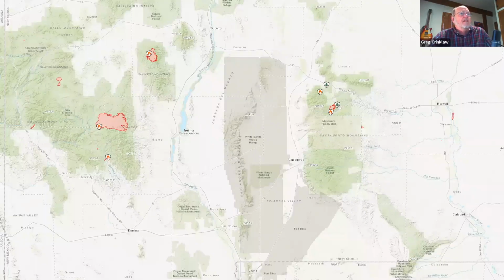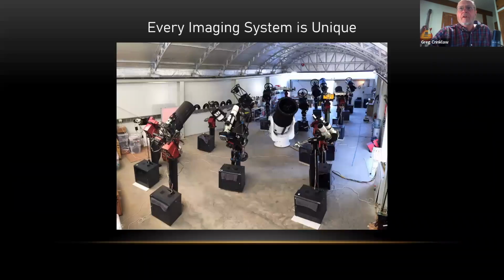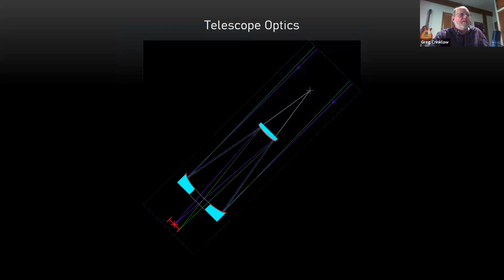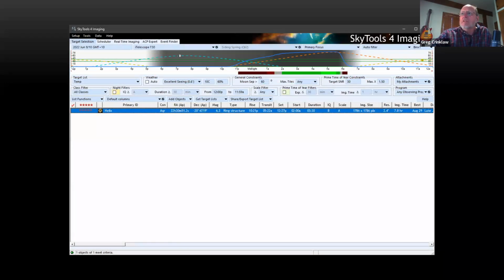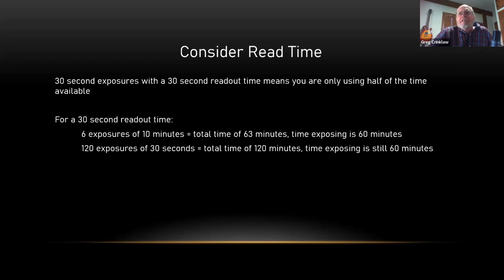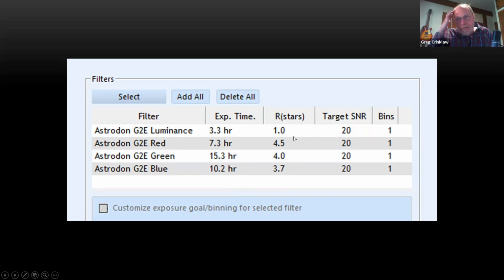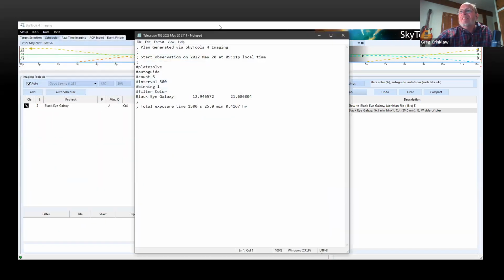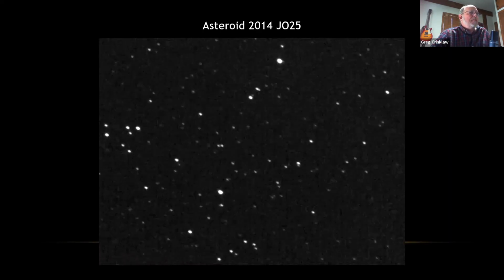SkyTools 4 - Image Capture with iTelescope or in your own backyard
Title:  SkyTools 4 Imaging
Guest Speaker:  Greg Crinklaw
Summary:  Greg is the developer of SkyTools 4 Imaging, a planning software for astrophotography.  This tool allows the user to obtain the highest signal-to-noise ratio (SNR) image possible for any given target, taking into consideration all the specifics of the imaging device, such as the telescope, the camera type, the filters, the season, the time, etc.  SkyTools 4 Imaging is optimized to maximize SNR in the most efficient manner, thus reducing the cost and time to capture an object.  SkyTools 4 Imaging has in its database all the iTelescope telescopes, thus simplifying astrophotography planning for iTelescope users.  In the video, Greg shows how to create a planning script that can be uploaded into the chosen telescope on iTelescope for imaging your target.

Chapters
0:00 Introduction
5:32 SkyTools 4 Imaging
11:16 Importance of signal to noise
13:00 SkyTools SNR modleing
18:30 Target selection
23:57 Sub exposure length
29:04 Sub exposure issues
32:24 How SkyTools optimizes sub exposure
34:56 iTelescope and SkyTools intergration
36:36 SkyTools walk-through
45:10 Imges taken with iTelescope